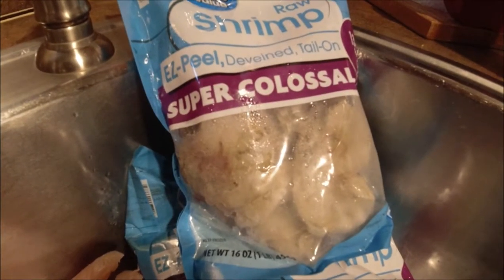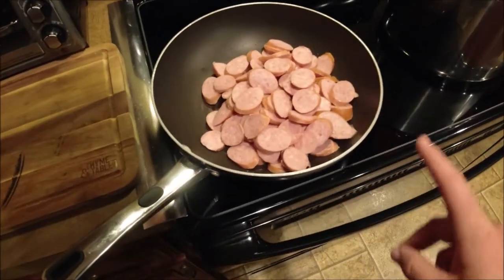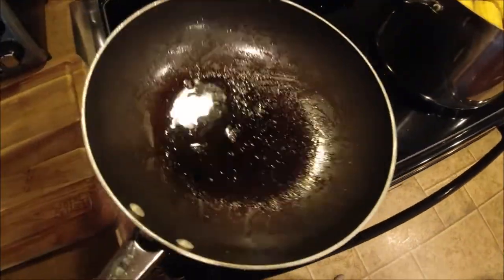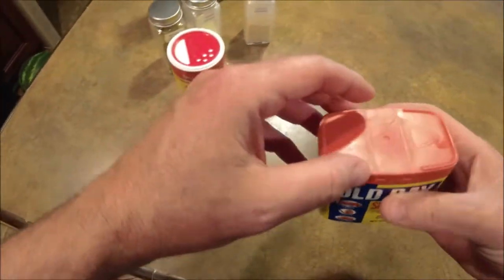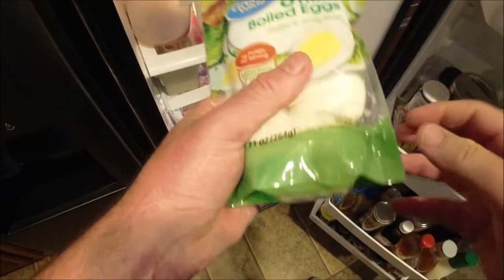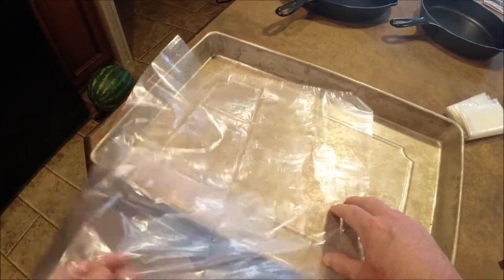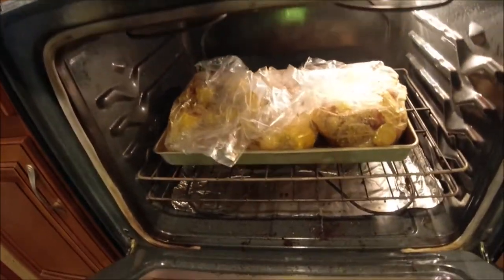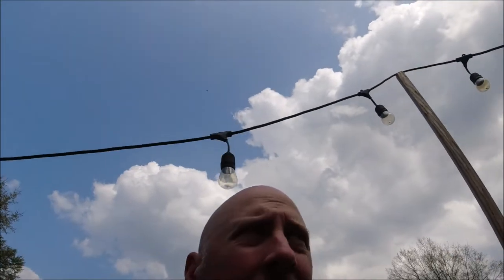Juicy Shrimp - in a bag just like the restaurants do it! SO GOOD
It's storming outside, so I'm stuck in the kitchen! Actually, I don't mind the kitchen at all. Today, I'm making a delicious feast - Juicy Shrimp in a bag just like you get at the restaurants. It's so easy and soooo good. Give it a try!

Thanks so much for tuning in to “Hook Line & Singer TV”! I’m your host, Bob Sellers, and I travel the country singing as a solo Christian artist. When home, there is no end to my adventures with my family and friends, in the great outdoors fishing and hunting, and doing other activities such as cooking, and just general fooling and frolicking. I document a lot of it right here on this channel.

I look forward to reading your comments, and your suggestions are always welcome! God bless!!

For more information on my ministry, please and you can find my music wherever you regularly listen, including Apple Music, Spotify, Google Play, Amazon, etc.

Here’s some of the equipment used in creating this video:

DJI Osmo Action Video Cameras: Amazon.com : DJI Osmo Action - 4K Action Cam 12MP Digital Camera with 2 Displays 36ft Underwater Waterproof WiFi HDR Video 145° Angle, Black : Camera & Photo

YOLOtek GoPro Power-Stick 53" Boat Mount

Movo VXR10-PRO External Video Microphone

Purple Panda Lavalier Lapel Microphone Kit

PGYTECH Camera Cage

D&F Jaws Flex Clamp Mount

50 Piece Accessory Kit for DJI Osmo Action

Mail To: Bob Sellers
  2023 Sellers Rd.
  Carrollton, AL 35447